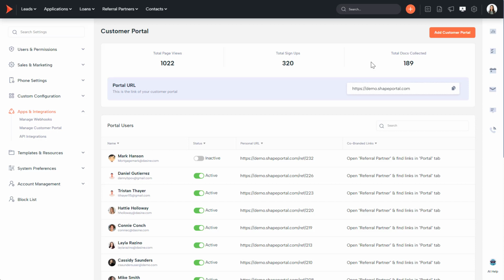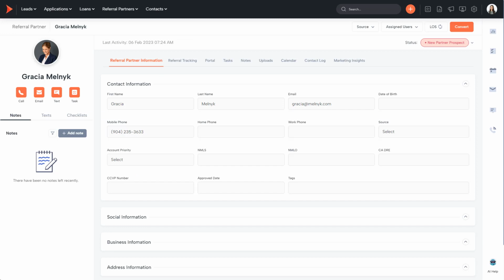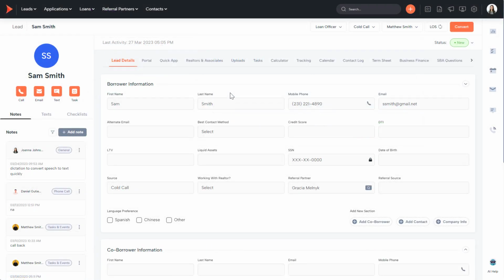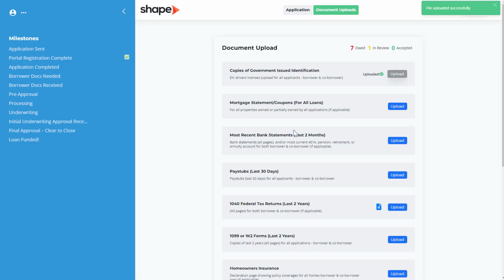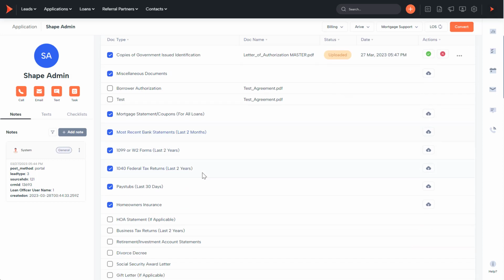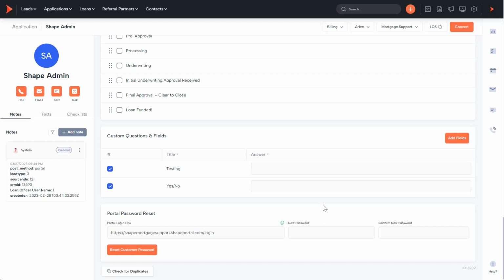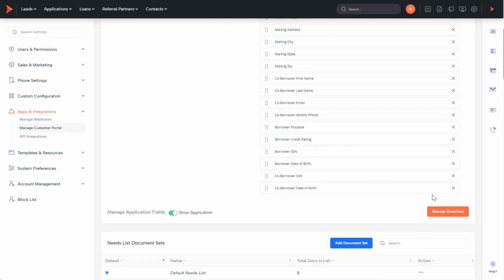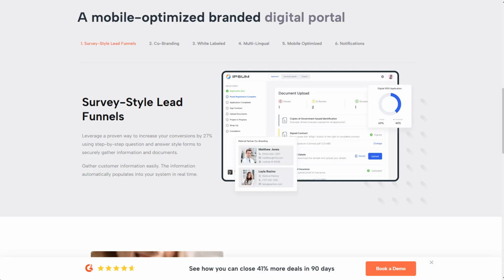Shape CRM Customer Portal Training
See how Shape can work for you:

Your Personal Portal URL

Co-Branded Links

Referral Partner Tracking

Portal Notifications

Lead Information Funnels

Document Collection

Customizing Your Portal

Portal Integrations

Chapters:
00:00 Overview
00:15 Find Your Application Links
00:39 Co-Branded Links
01:55 How to Use the Customer Portal
03:02 Reviewing Uploaded Documents
03:55 Resetting A Customer's Password
04:25 Customizing Your Portal
05:47 Summary